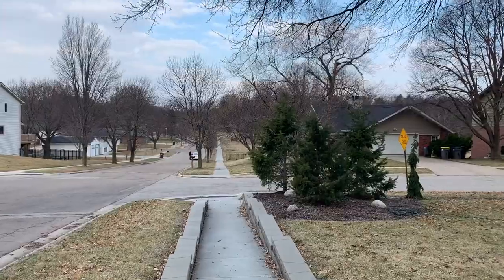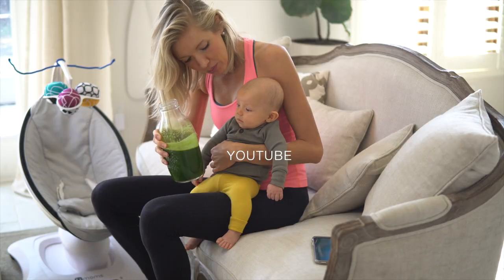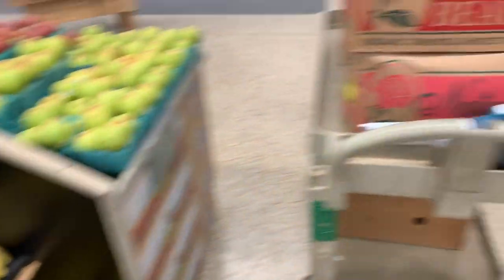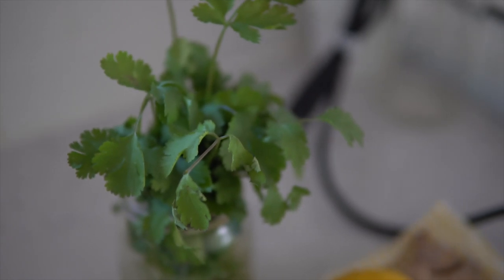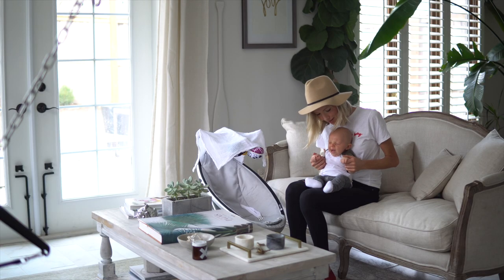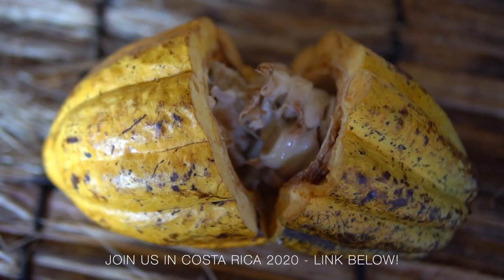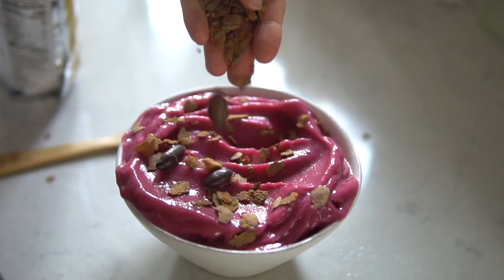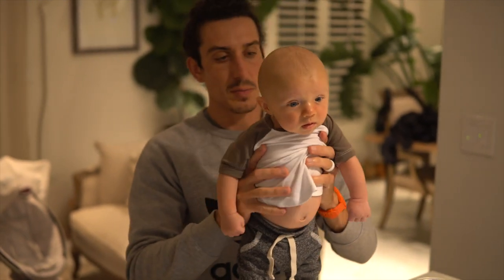What I Eat In A Day + Food Haul | Vegan Breastfeeding Mom (2500+ cal)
Join me for a day of momlife as I share my high carb, raw til 4 plant-based breakfast, lunch, & dinner, and breastfeeding, fitness, & fun in between!

Now three months postpartum with a 3-month-old baby boy, I'm finally getting the hang of things! I've gotten into a solid wake-and-sleep cycle with a new 6am wake-up time (as opposed to 10 or 11am), I'm lifting weights and running, and I'm able to fix myself healthy meals on my own again! I guess that's what I like to call "EatMoveRest Your Best," hah! When in doubt, do your best and forget the rest!

♥ Erin & Dusty

➤ Amazon Store (our favorite supplements, mom & baby stuff, and more!)

SUPPORT US!